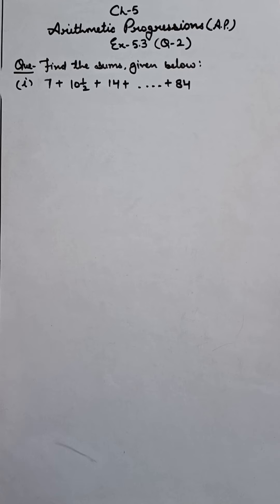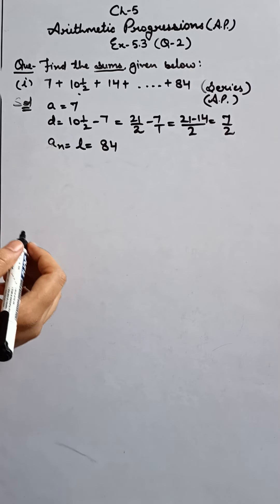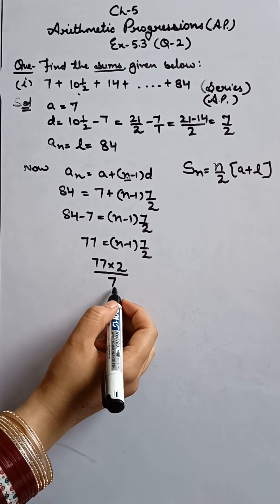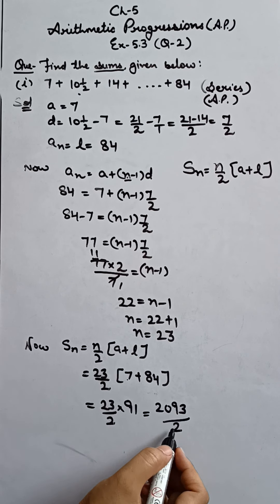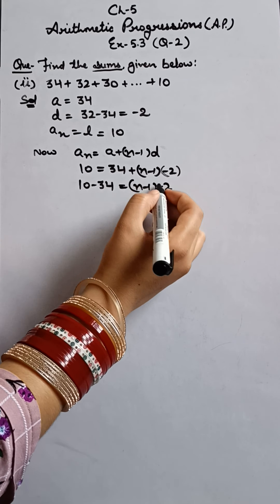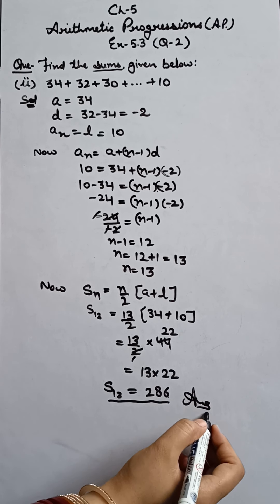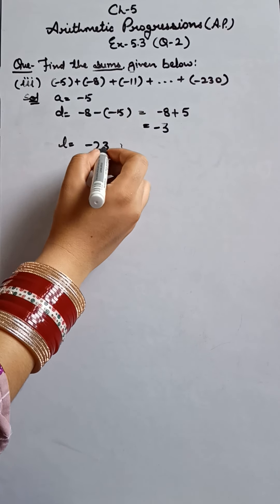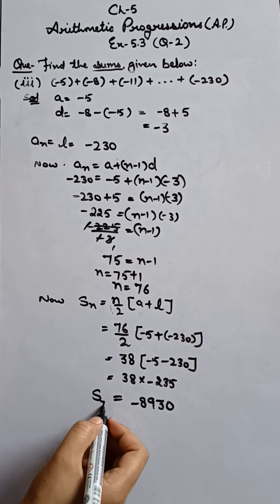Class 10 maths ex-5.3 question 2 (all parts) || ch-5 A.P.||Q-2 of ex-5.3 10 class maths|| NCERT CH-5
In this video you'll find the solution of que 2 all parts of Ex-5.3 of chapter AP in simple way.

Question 2 of Ex-5.3 of 10 Maths
Class 10 maths Exercise -5.3
NCERT Ch-5 solutions
Ch-5, A P. in simple method

For more queries and extra questions of this chapter, mention in the comment section.